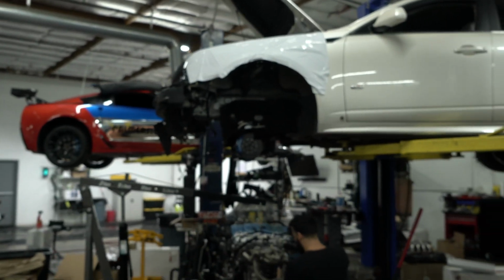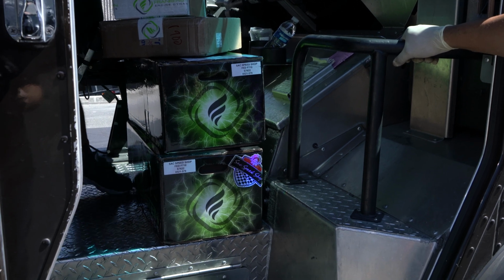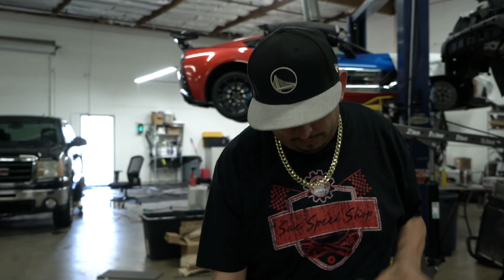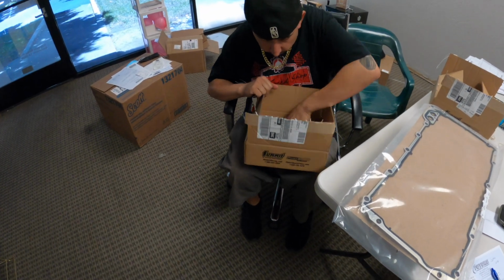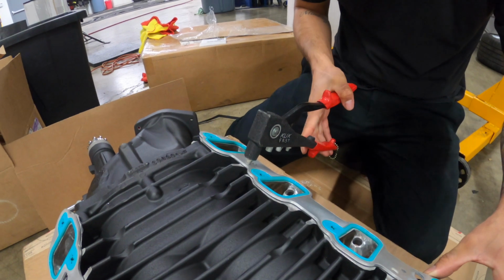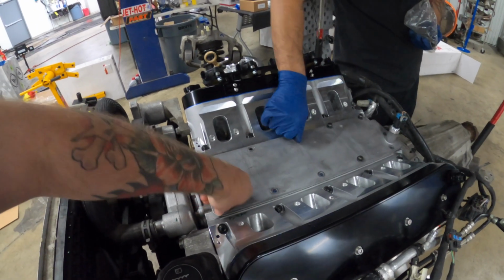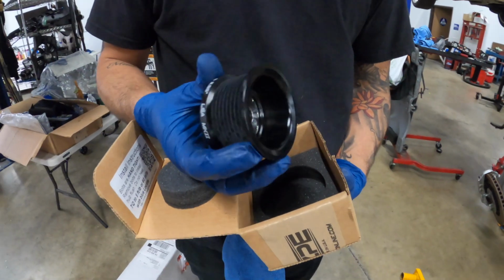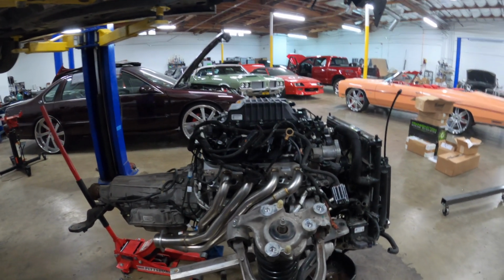CTS-V LSA w/ Ported Frankenstein Heads & Jokerz Performance Ported Blower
Welcome back to the channel everyone. In this episode we have Ray assembling this built LSA motor in the CTSV to get ready to drop it in the car next episode!